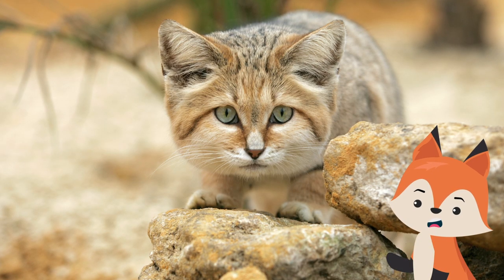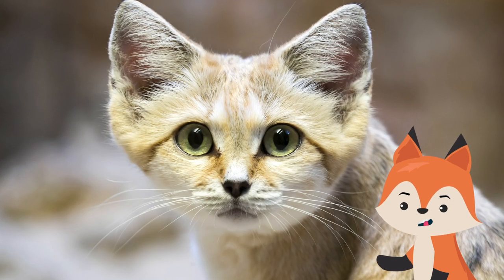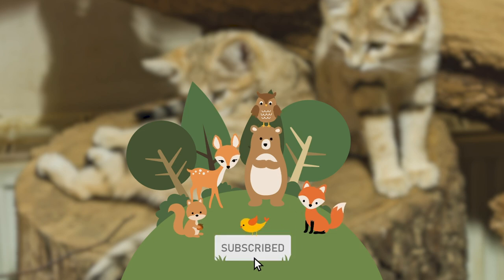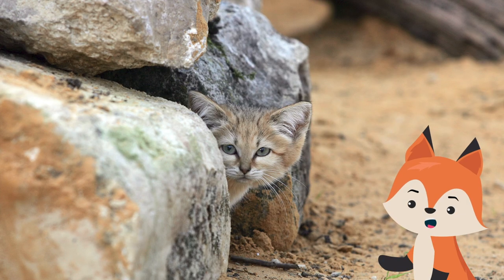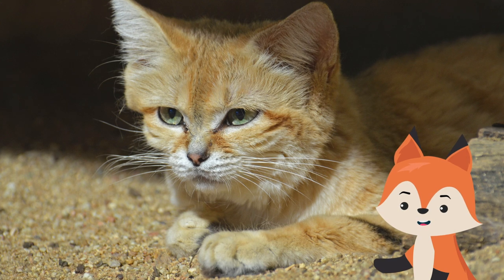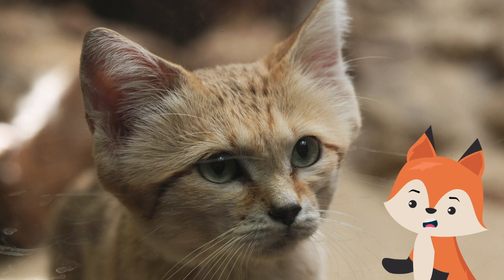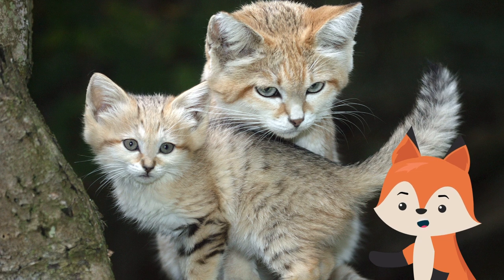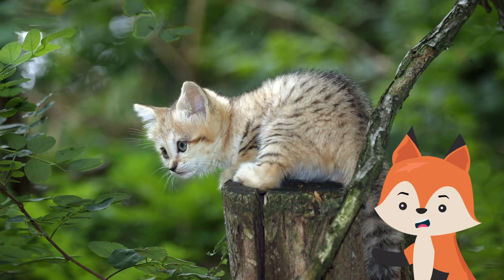Sand Cat - The True Nomad of the Desert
The sand cat (Felis margarita), also known as the sand dune cat, is a small wild cat that inhabits sandy and stony deserts far from water sources. With its sandy to light grey fur, it is well camouflaged in a desert environment. It usually rests in underground dens during the day and hunts at night. Enjoy!:)